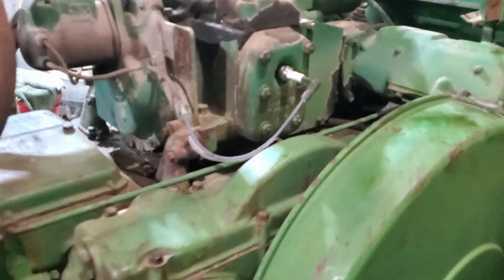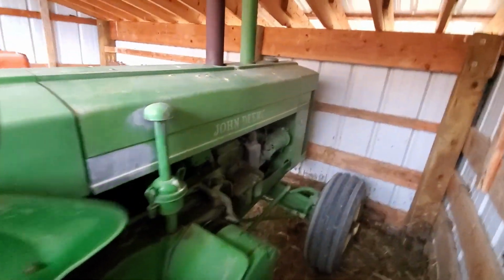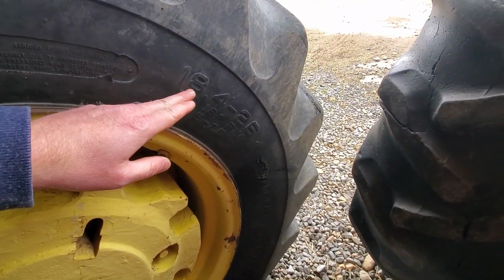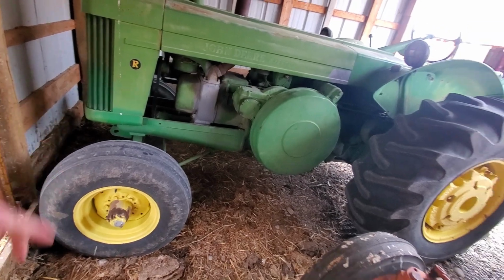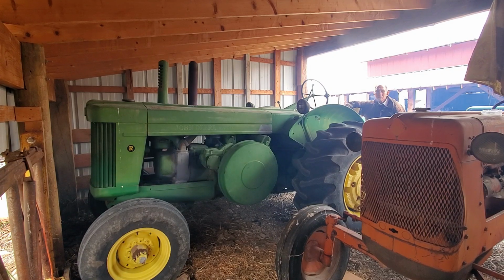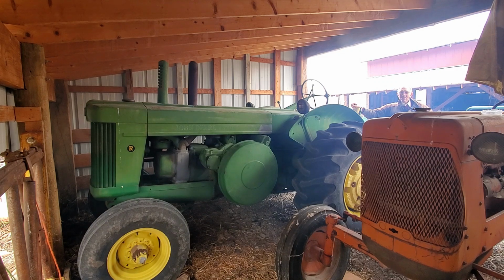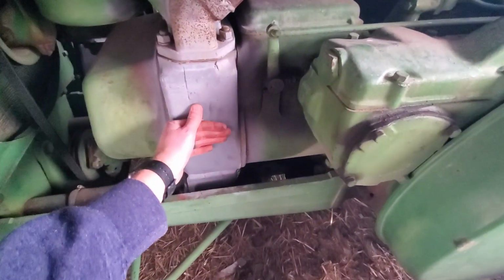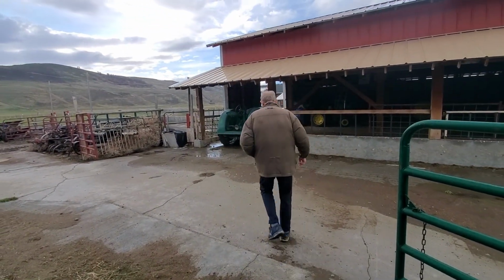John Deere R Cold Start - How Long to Warm Up the Pony Motor?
How long do you need to run the pony motor before you try starting the diesel engine?  Does warming up the pony motor make starting the diesel engine any easier?  We did a small experiment with our 1951 John Deere R.